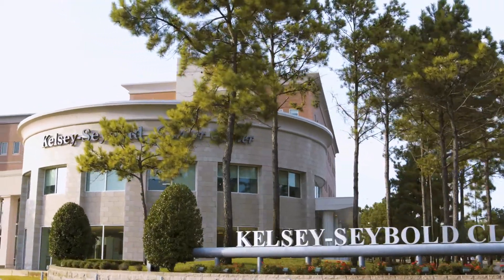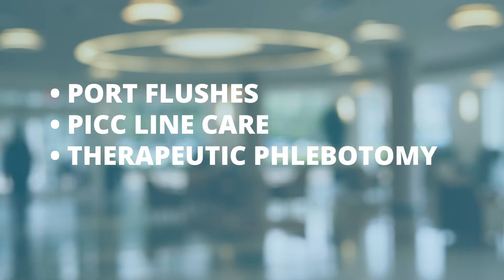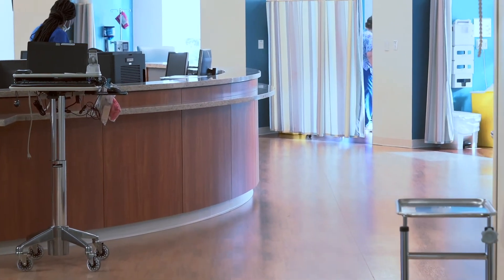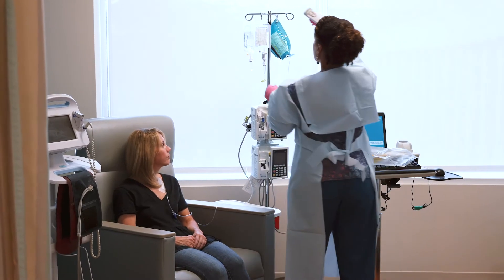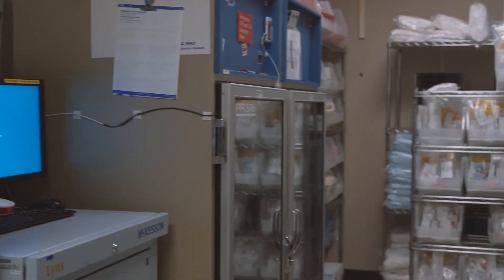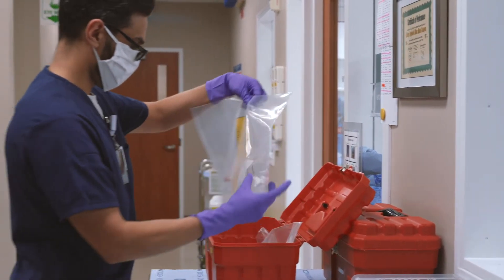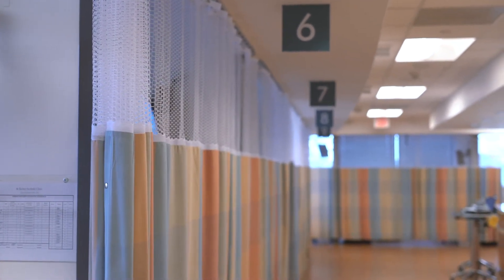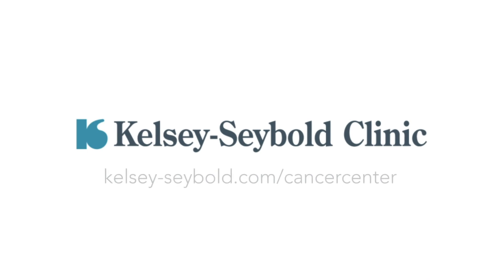Infusion Center | Kelsey-Seybold Cancer Center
Conveniently located at Kelsey-Seybold's Main Campus Clinic and at Spring Medical and Diagnostic Center, The Kelsey-Seybold Infusion Therapy Center gives our patients a comfortable setting with lots of amenities when infusion therapy is part of treatment.